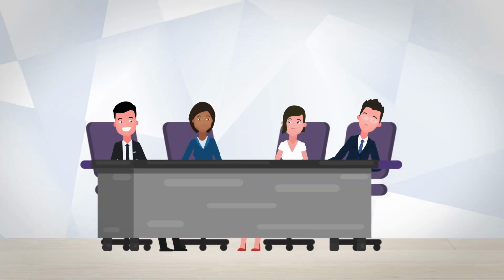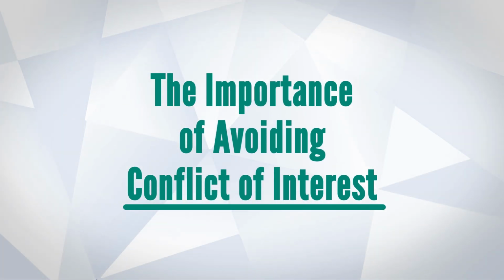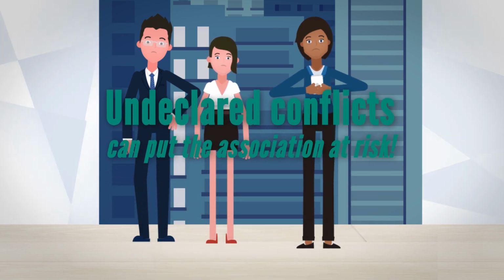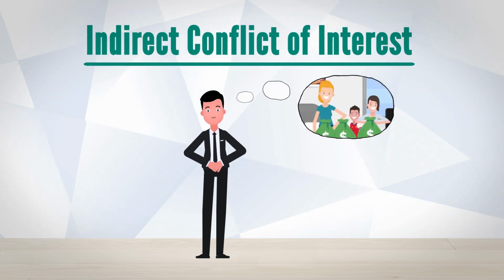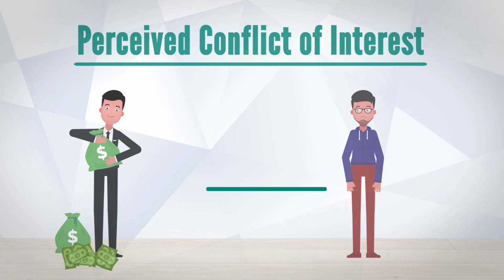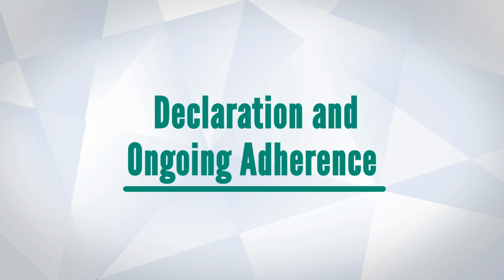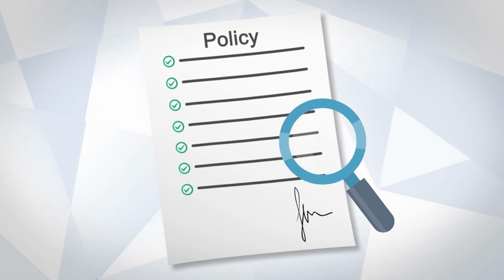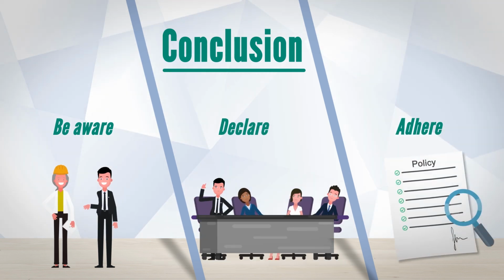Conflict of Interest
When you sit on a board of directors or committee, it’s important to understand what a conflict of interest is and when you might be in one. This short video will help you identify when your interests conflict with those of the association and what to do about it. Just-in-time Learning videos are designed for busy volunteers and association leaders. Lasting just a few minutes, each video covers one topic that volunteers need to know to be effective and productive.